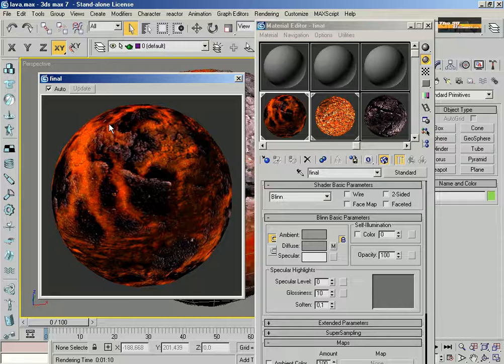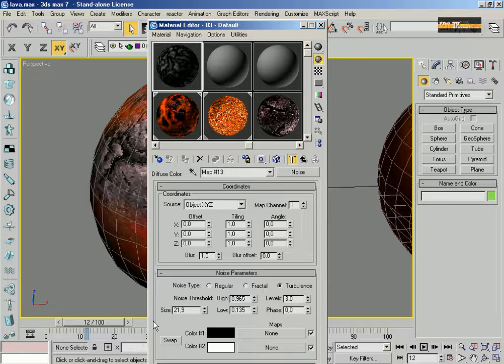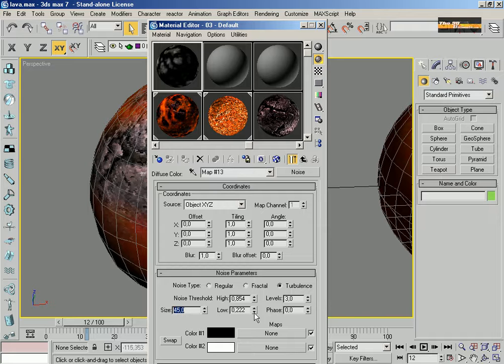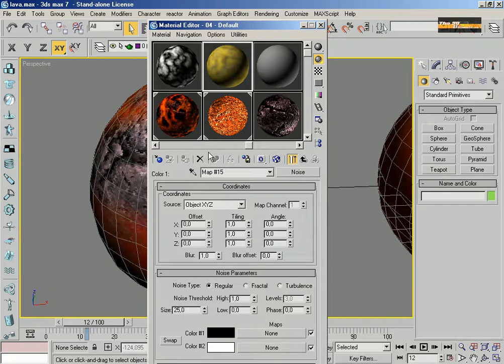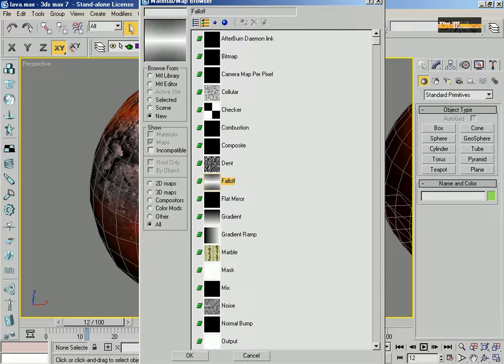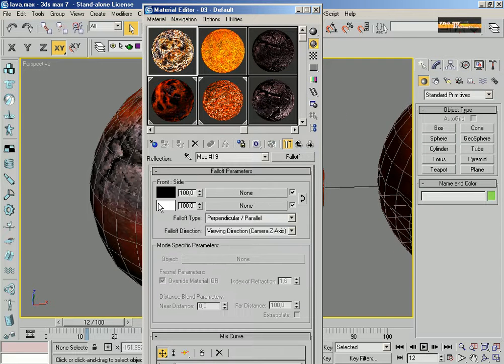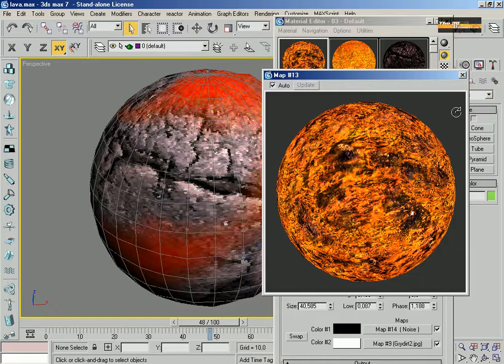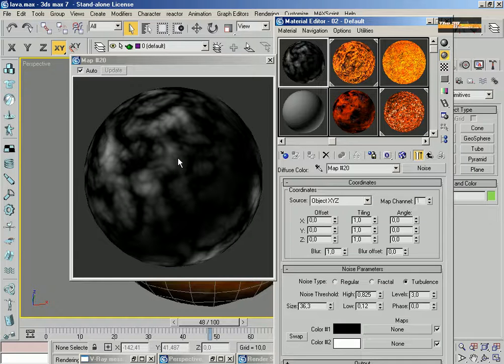Creating Lava material the3dultimate.com 3D Studio Max Tutorials